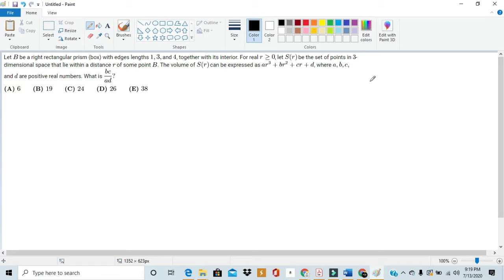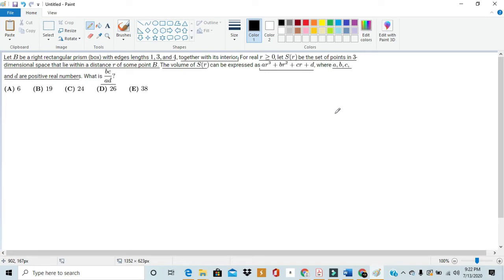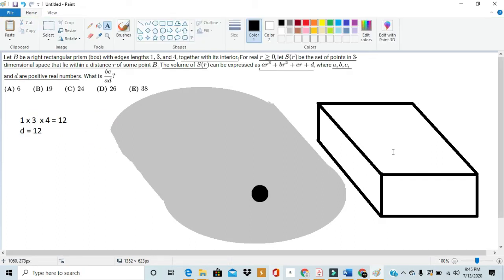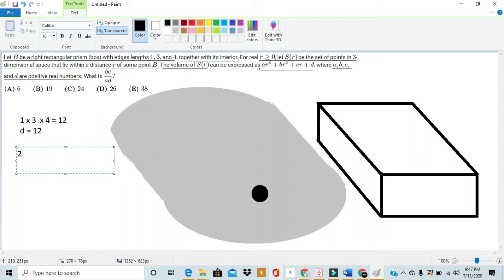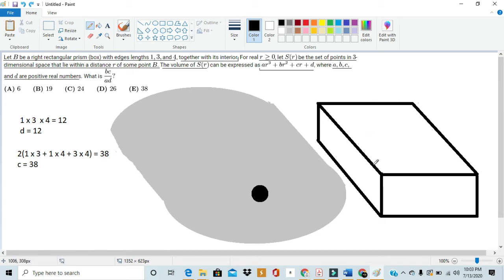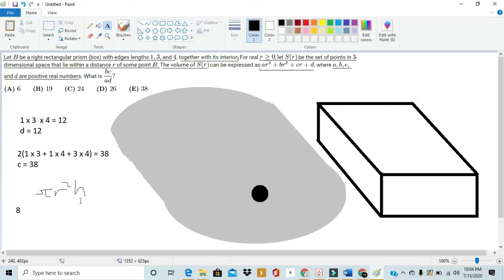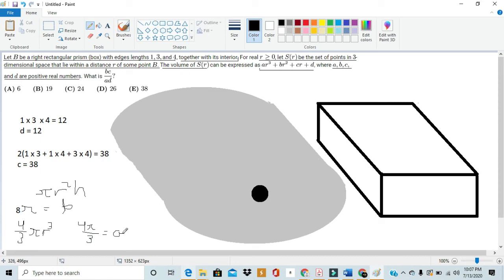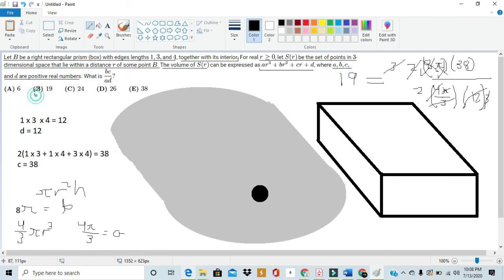Solving AMC 10B 2020 #20. Think Outside the Box!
In this video, we solve number 20 on the 2020 AMC 10B. We creatively use 3D geometry formulas to make short work of this problem.

Comment future problems or concepts to solve or explore.